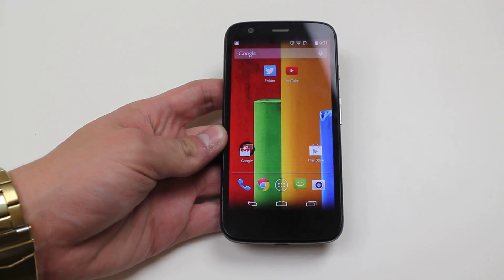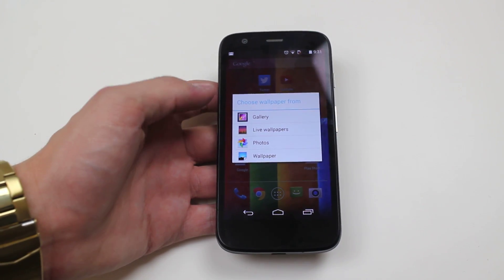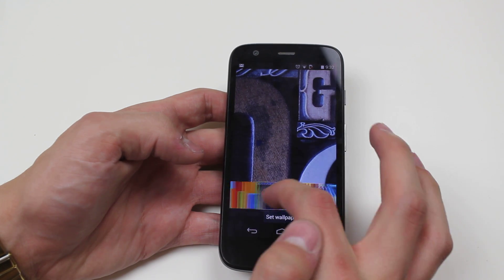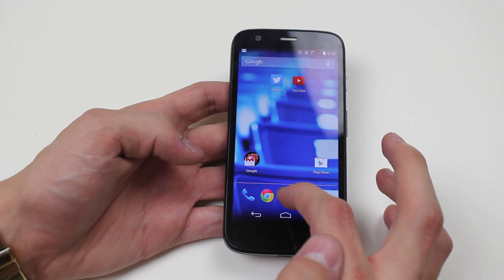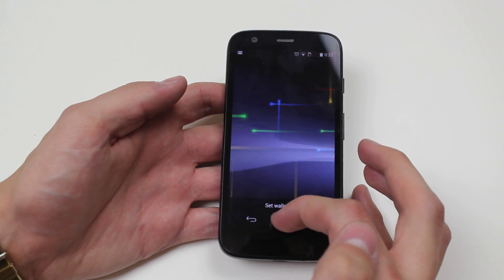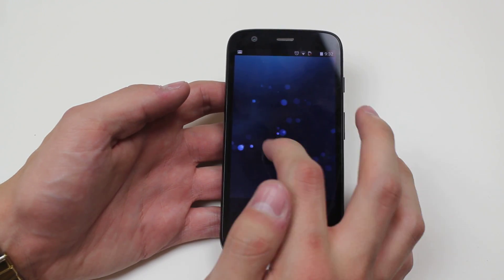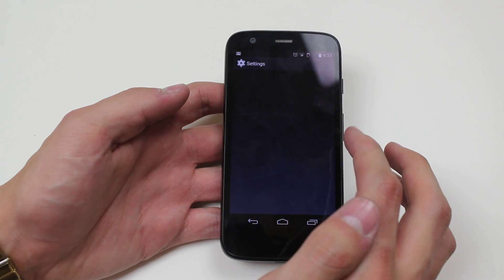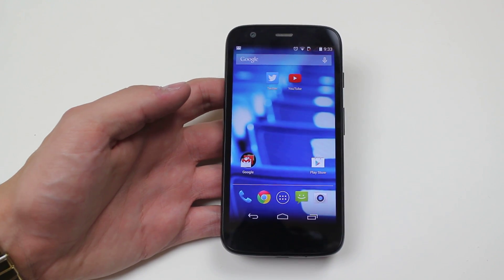How To Change The Wallpaper/Background - Motorola Moto G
A video how to, tutorial, guide on changing the wallpaper/background on the Motorola Moto G.